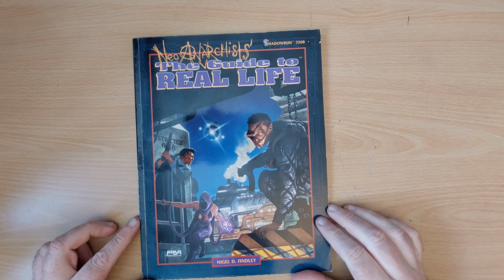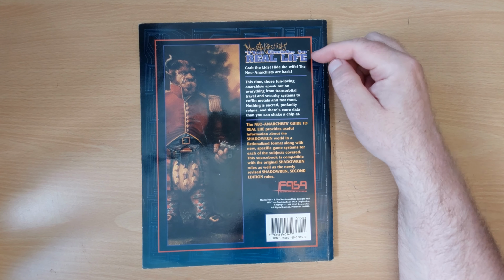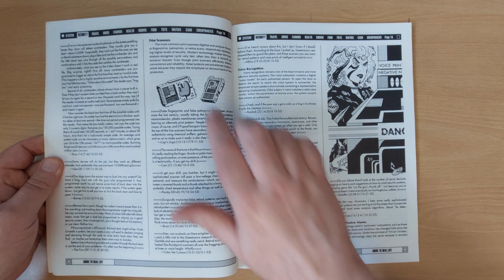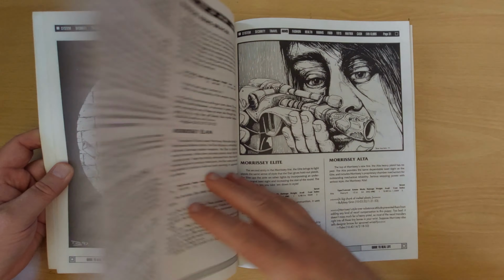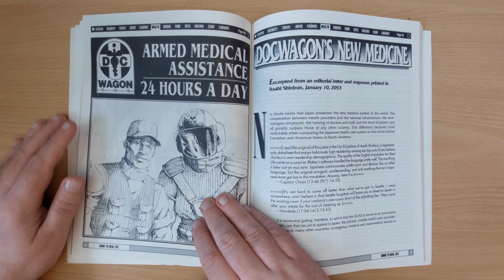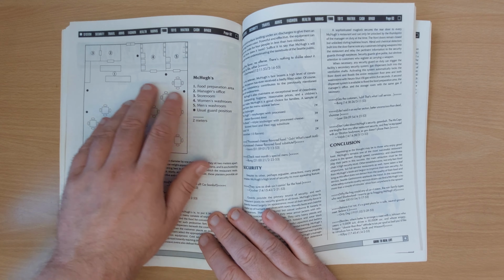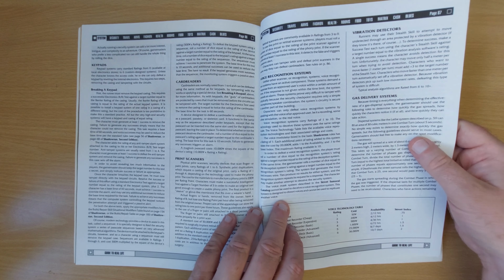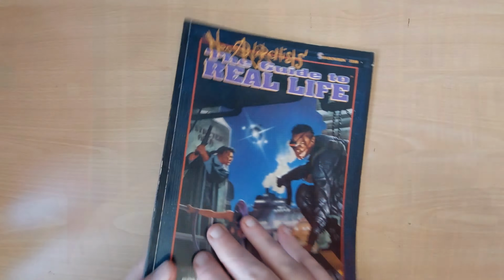The Neo-Anarchists Guide to Real Life (Shadowrun, FASA, 1992) | Retro RPG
Description: Grab the kids! Hide the wife! The Neo-Anarchists are back!

This time, those fun-loving Anarchists speak out on everything from transorbital travel and security systems to coffin motels and fast food. Nothing is sacred, profanity reigns, and there's more data than you can shake a chip at.

The Neo-Anarchist's Guide to Real Life provides useful information about the Shadowrun world in a fictionalized format along with new, specific game systems for each of the subjects covered. The sourcebook is compatible with the original Shadowrun rules as well as the newly revised Shadowrun, Second Edition rules.